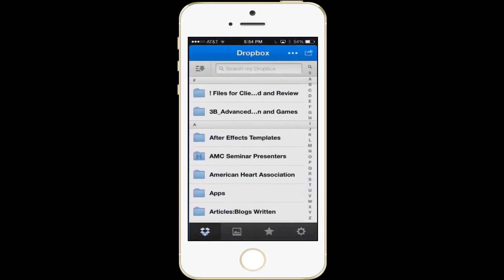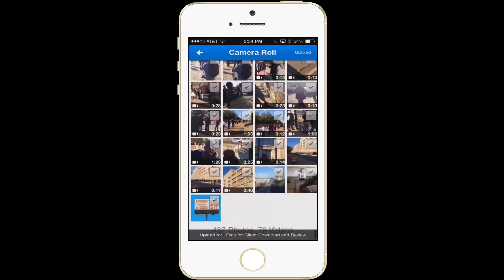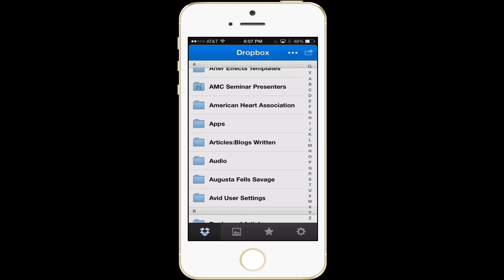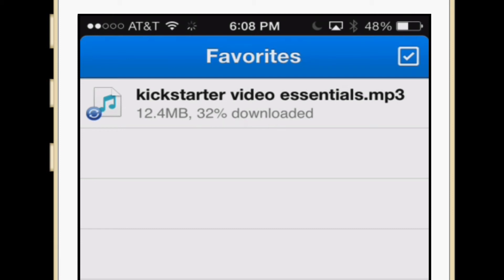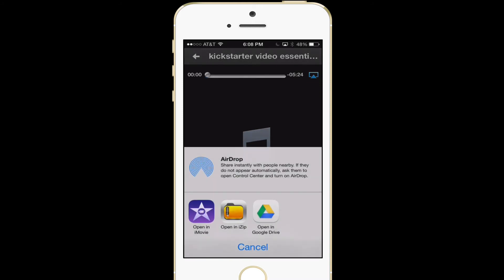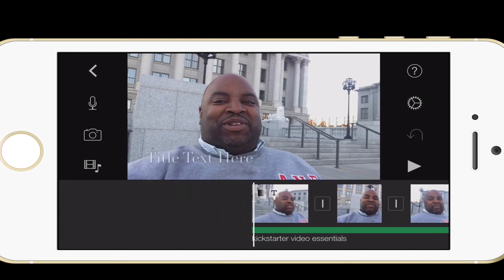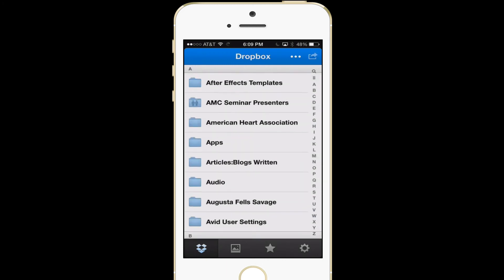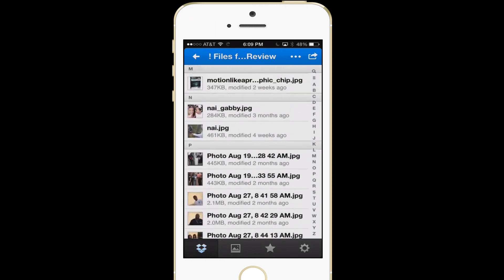How to download and Upload Video from Dropbox iPhone app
In this tutorial I share how to upload and download video and audio footage to your apps and camera roll using dropbox.